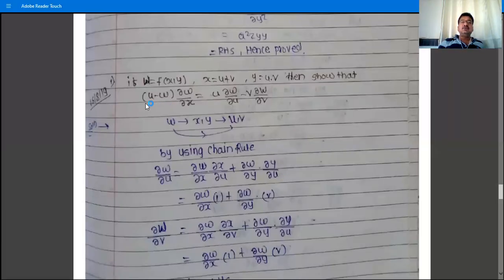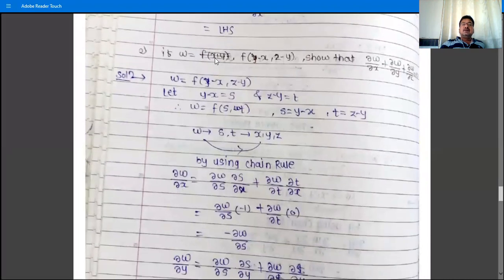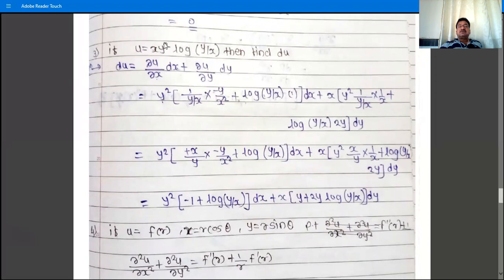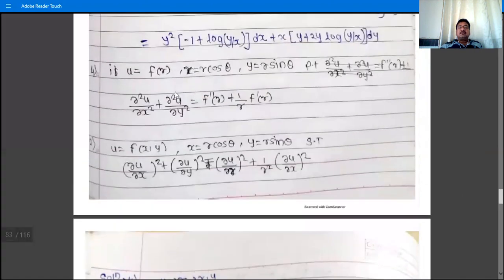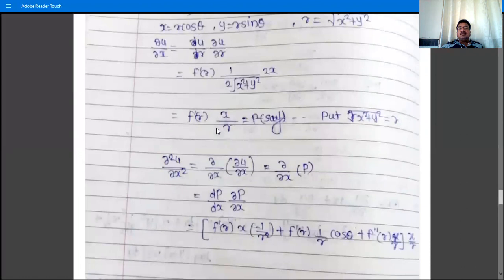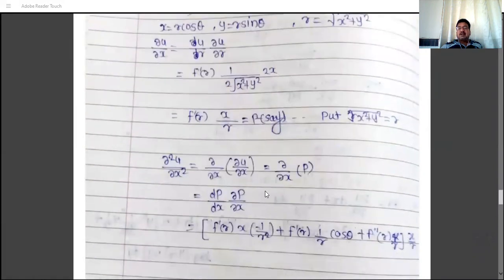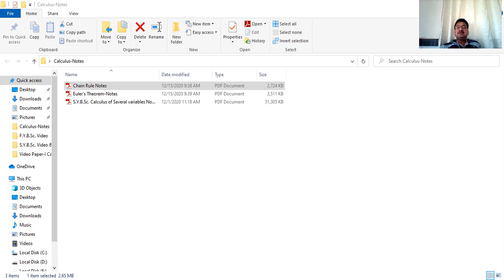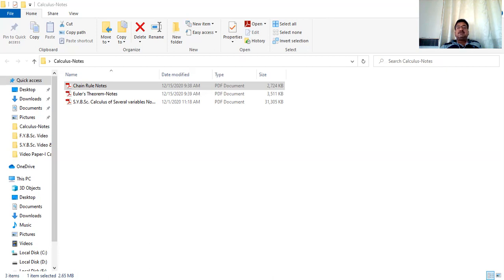14.S.Y.B.Sc.(Paper-I Calculus of Several Variables, Sem.-I) Differentiability-7 Dr.B.D.Gavhane